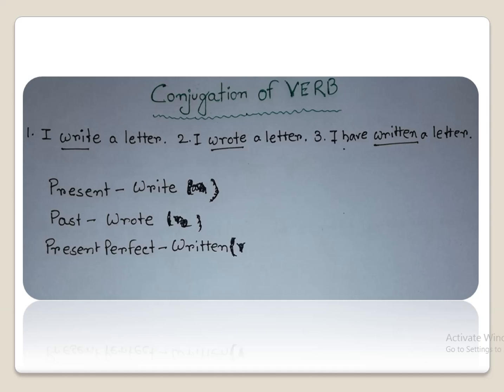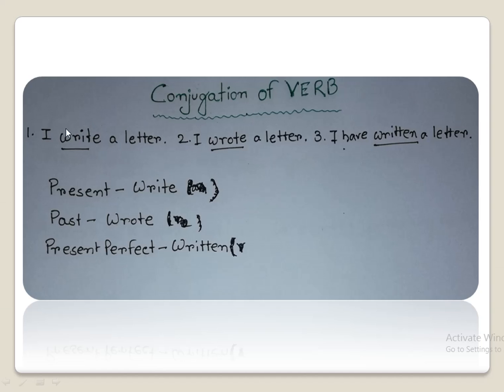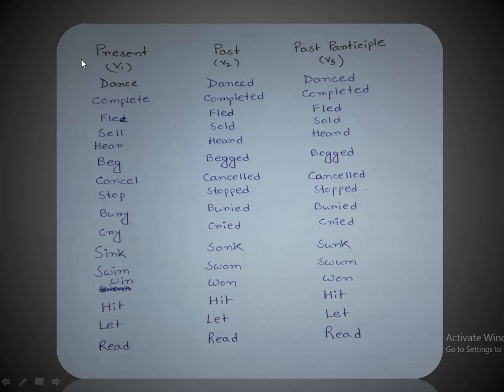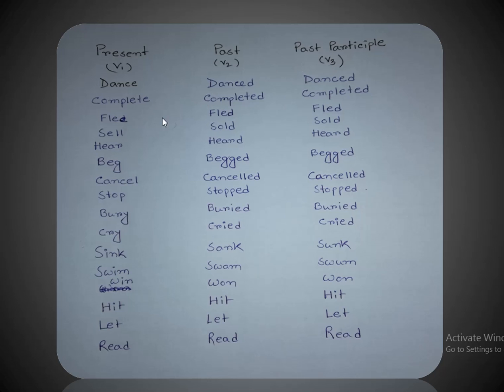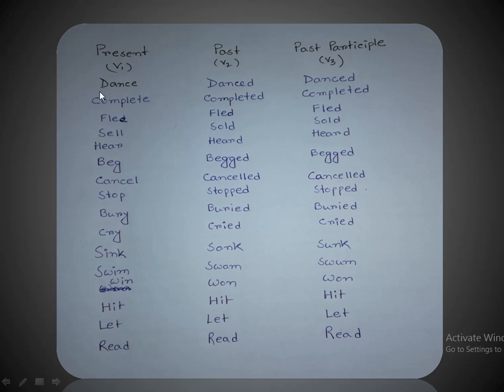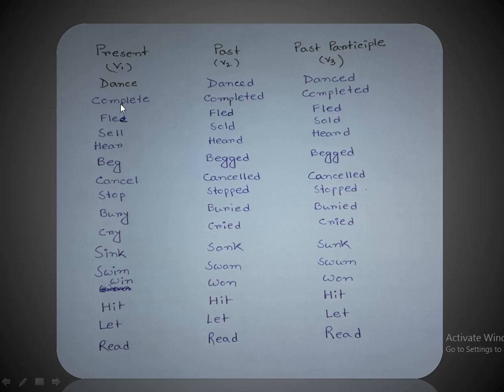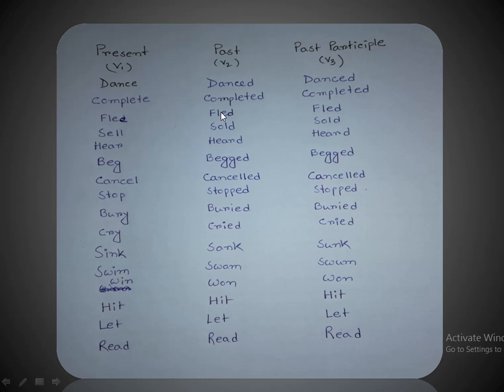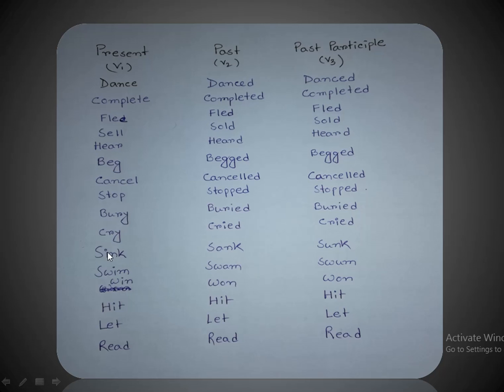CONJUGATION OF VERB